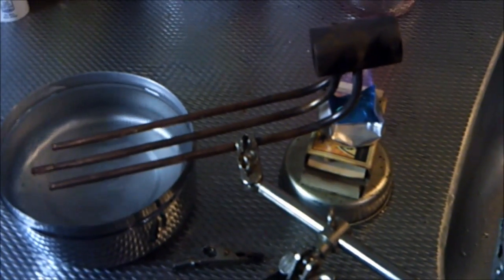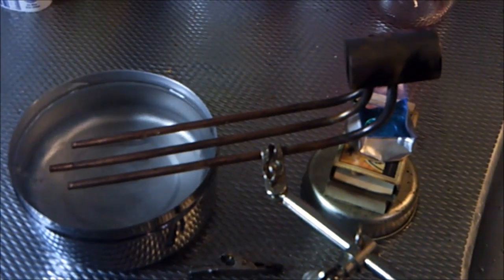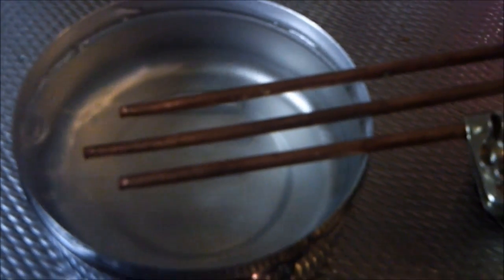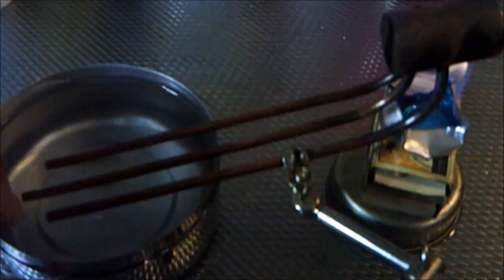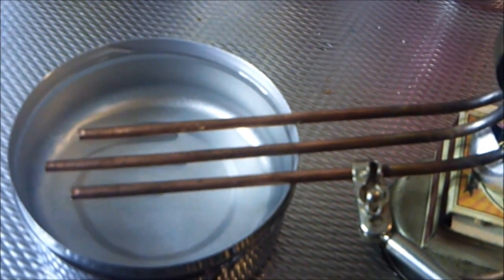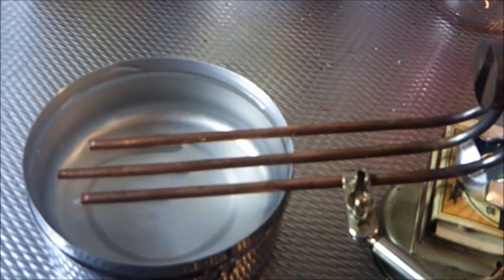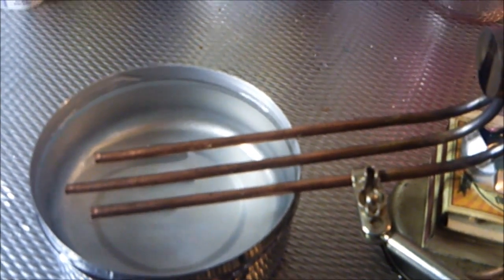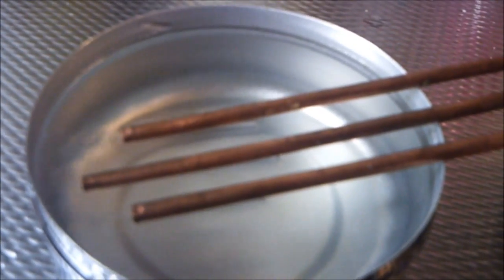Crazy pop-pop boat water jet steam engine (homemade) experiment!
High temperature oscillating water jet flash steam engines work a bit different than "normal" putt-putt engines although the operating principle is the same.